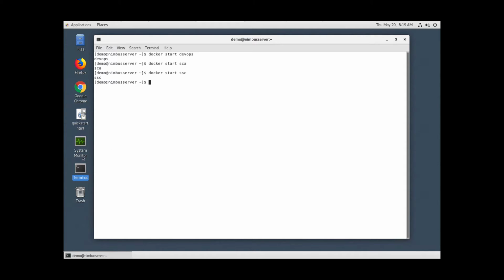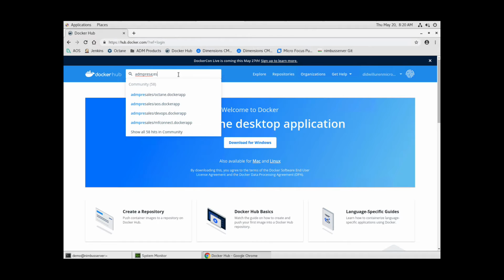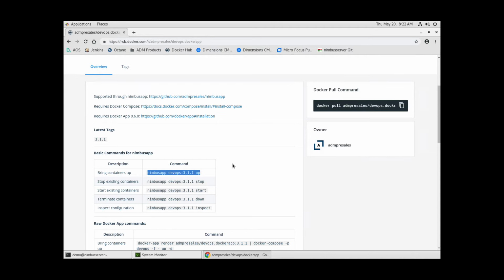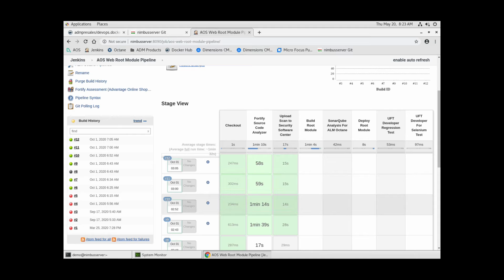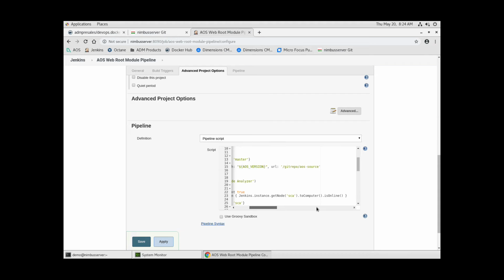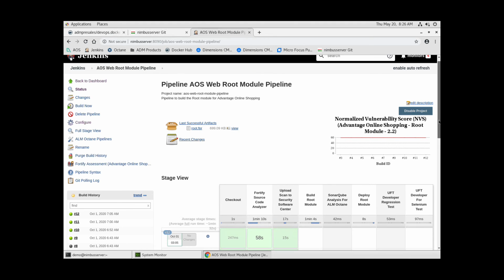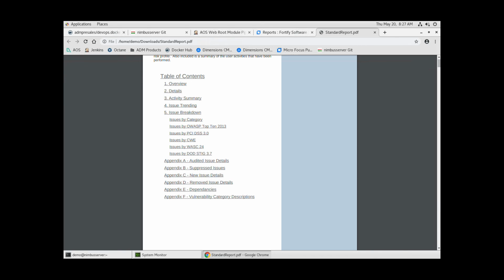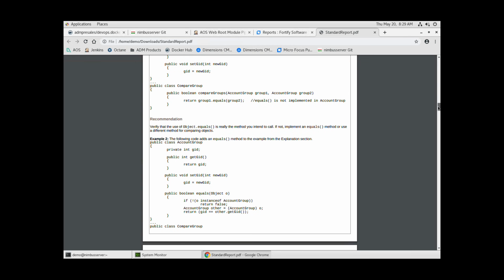DevSecOps Pipeline Demo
DevSecOps featuring Micro Focus Fortify.

Demonstrating the capability of Fortify on Premise integrated to CI Server Jenkins having a centralized place of scanning and security testing applications prior to deployment